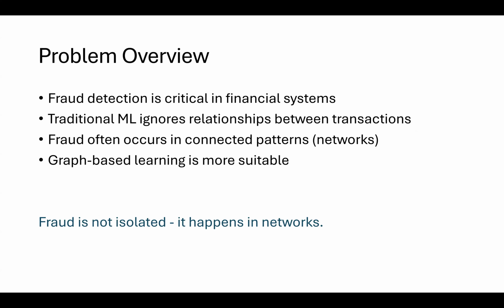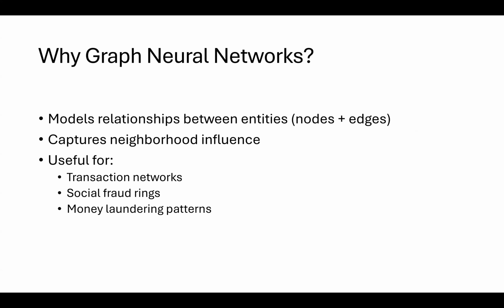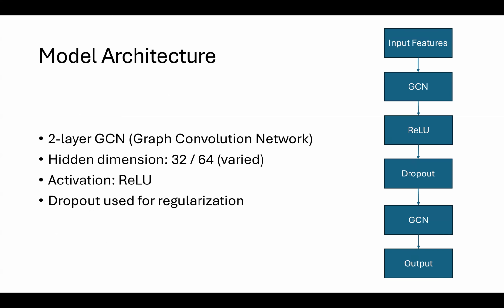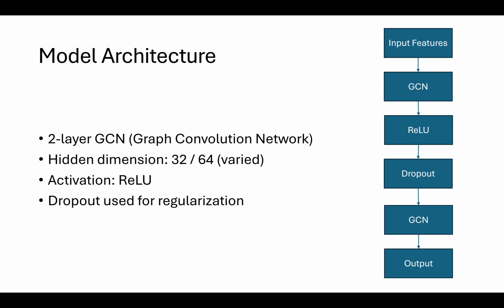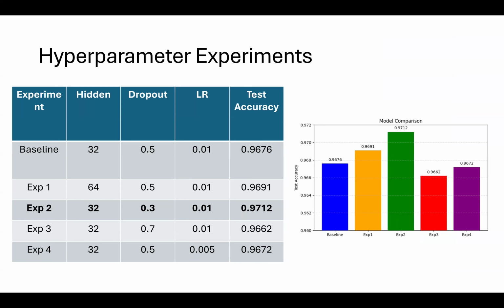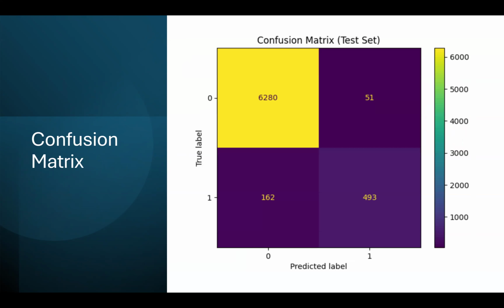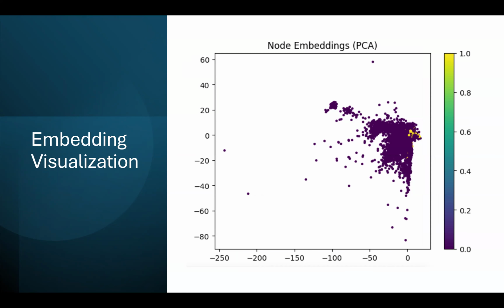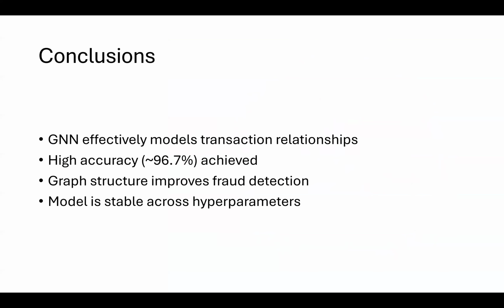Fraud Detection using Graph Neural Networks on Transaction Graphs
This video presents a Graph Neural Network (GCN) approach for fraud detection using the Elliptic Bitcoin Transaction Dataset.
The model captures transaction relationships and achieves ~96.7% accuracy, demonstrating the effectiveness of graph-based learning.